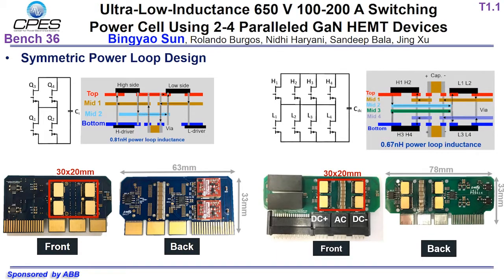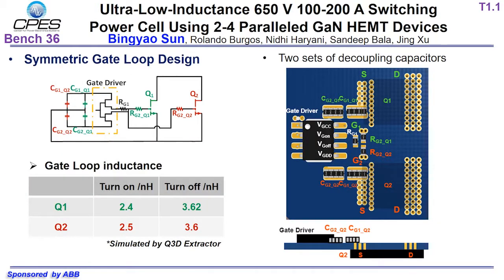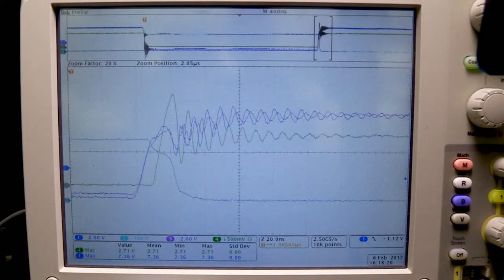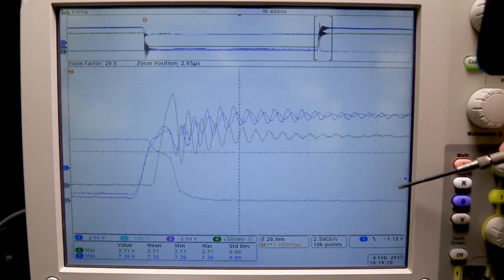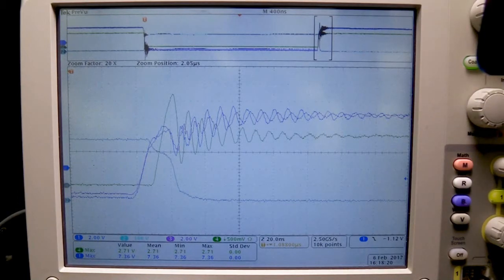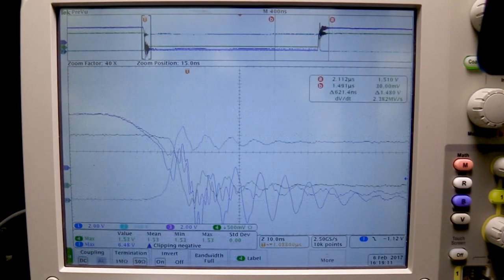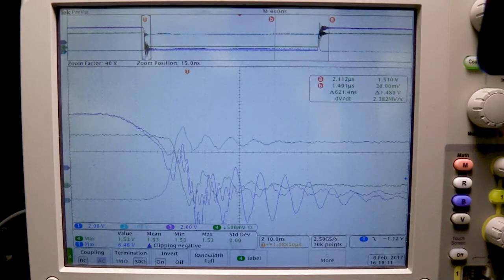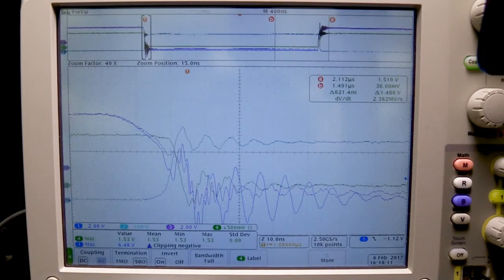Design, Characteristics, and Application of Pluggable Low-Inductance Switching Power Cell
Presented by Bingyao Sun